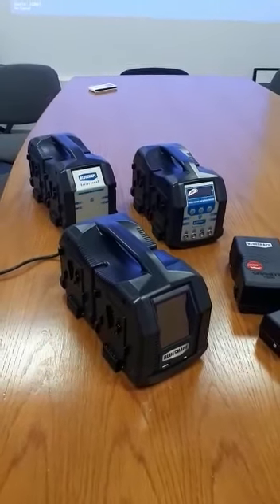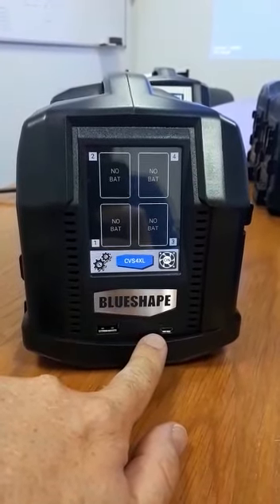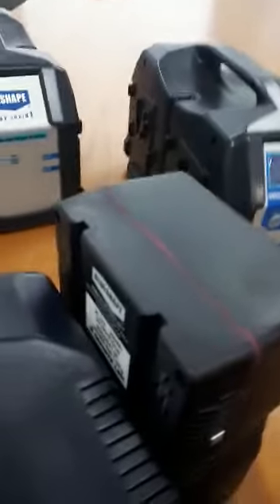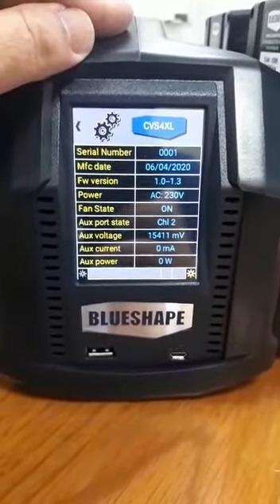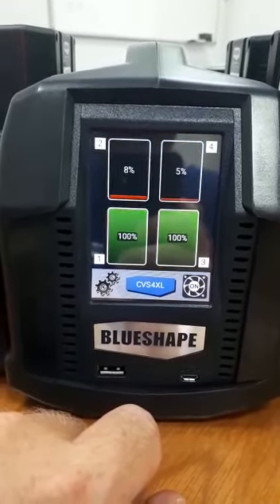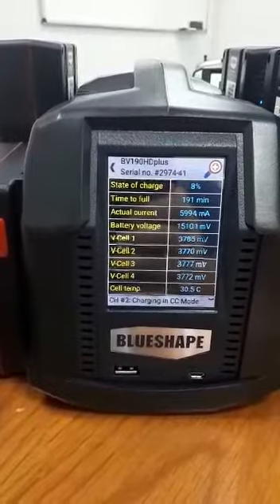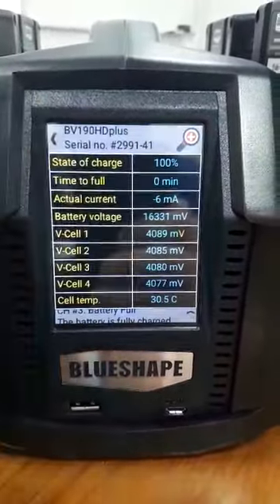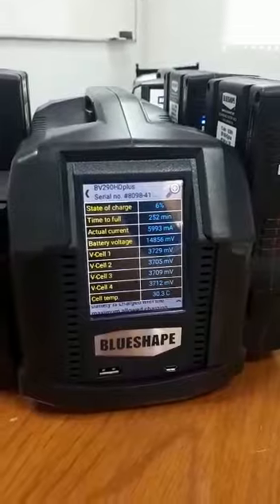The BLUESHAPE CVS4XL Charger Introduction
BLUESHAPE announces the release of the CVS4XL four-place simultaneous charger with touch-screen control and read-outs. The charger provides up to 6A per channel, has an optional fan-off mode for quiet charging and a USB port for charging small devices, an auxiliary port providing 110W at a nominal 14.4V that is available either when the charger is connected to an AC main and if there is no AC but at least one battery is installed. This feature transform the new CVS4XL into a DC-UPS for uninterrupted camera power with battery back-up.

This is next achievement in giving battery management information and control to the end-user.  The needed information to monitor battery charging and health will now also be available on the touch screen of the charger.

The intelligence of the charger allows up to 6A per channel while charging up to all 4 ports simultaneously and protects the battery from overcharge while providing twice the power of our previous model. Additionally, the CVS4XL can serve as a 14V remote power supply using only battery power to allow usage when wired AC power is not available.